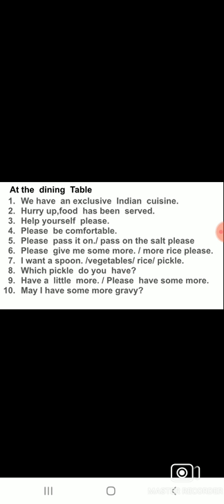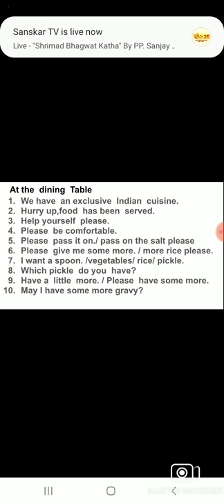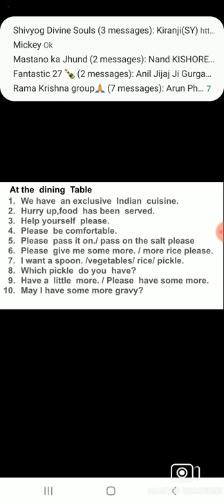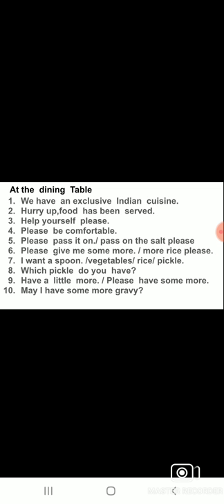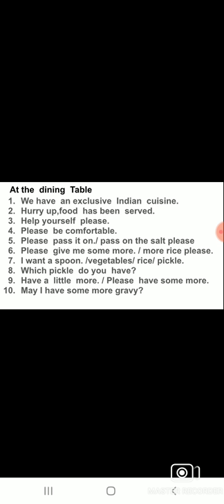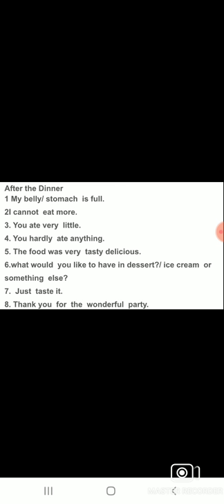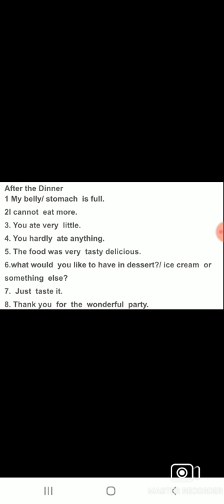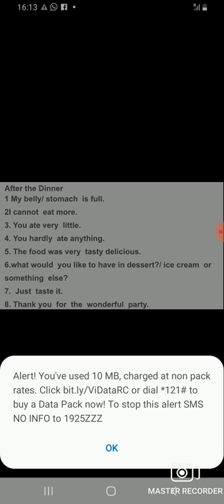Words used on dining table